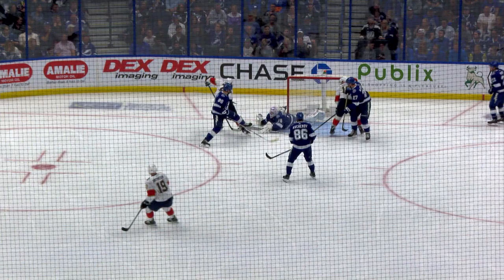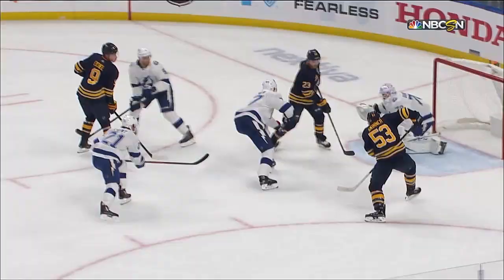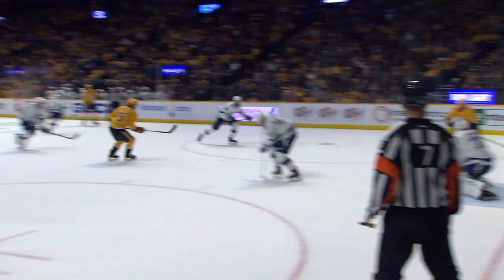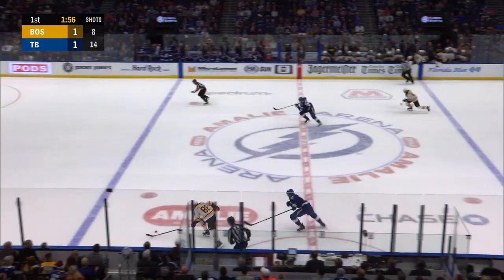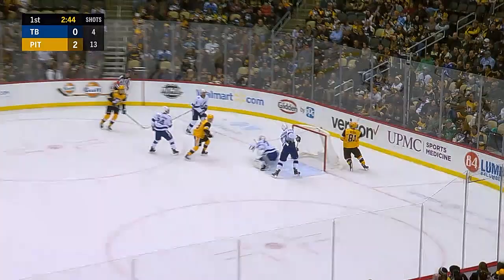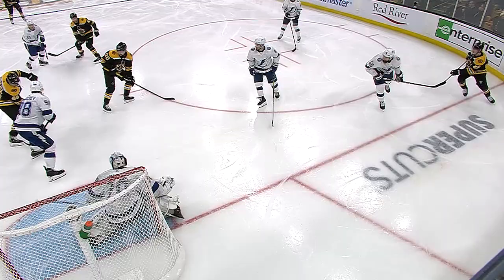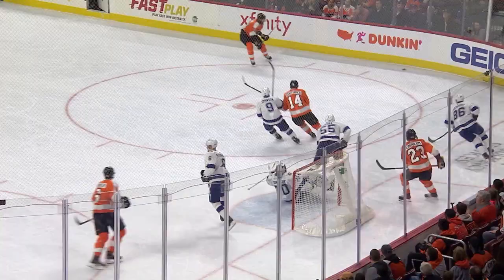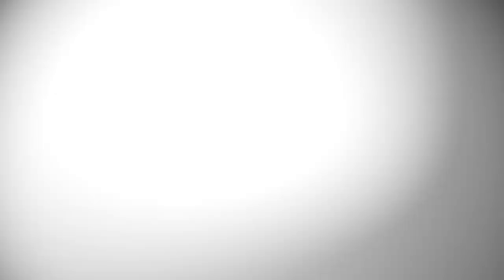Top 10 Louis Domingue saves from 2018-19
We count down the top ten highlight-reel saves in 2018-19 from Tampa Bay Lightning goaltender Louis Domingue

Feeling social?